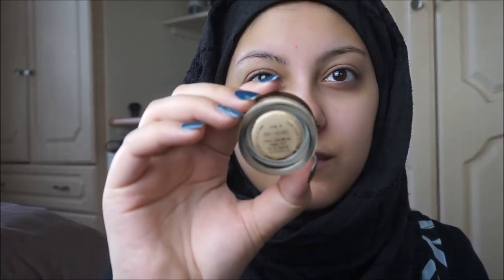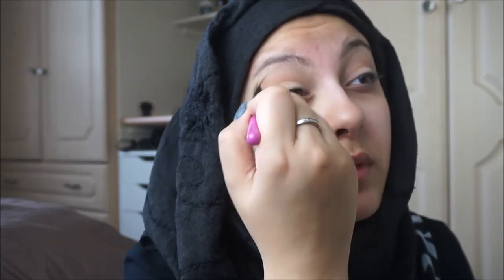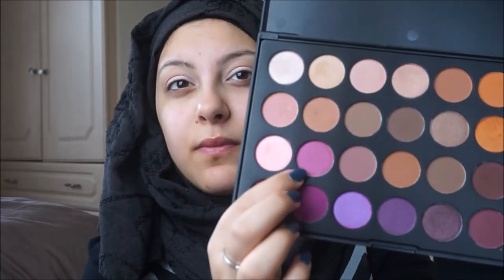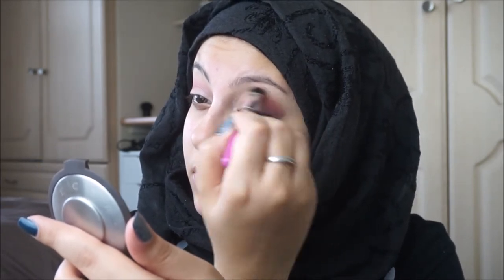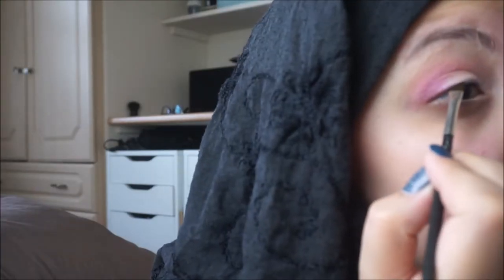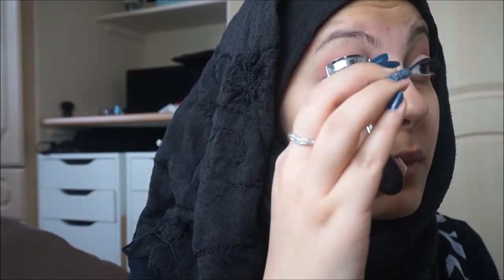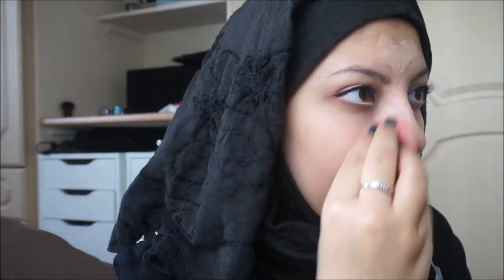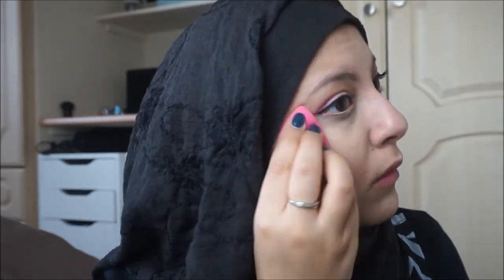Eid Look One | Berry Beauty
Hey Beauties! I wanted to start off by saying both Ramadan Mubarak and Eid Mubarak! Eid is around the corner so my plan is to release at least one video a week leading up to Eid to help you lovelies with your makeup on the special days! Ramadan has come in fast and Alhamdillah it has been good so far. We break fast here at around 9.30pm, so I’ve generally got plenty of time to record and edit videos! Hopefully!

This look is pretty and pink, absolutely love it, if you want something a little more subtle for Eid, try it with a nude lip! You can’t go wrong!!

Love you all and I’ll see you soon!! Xxx